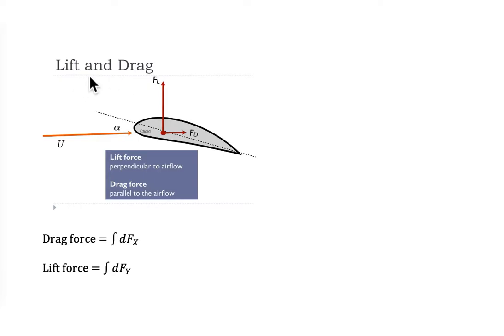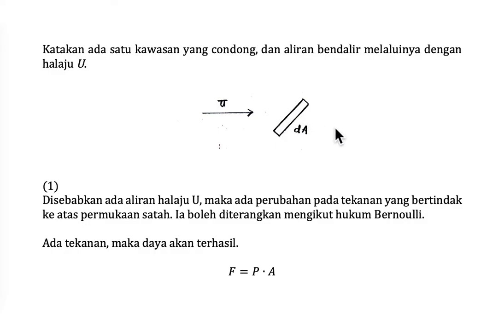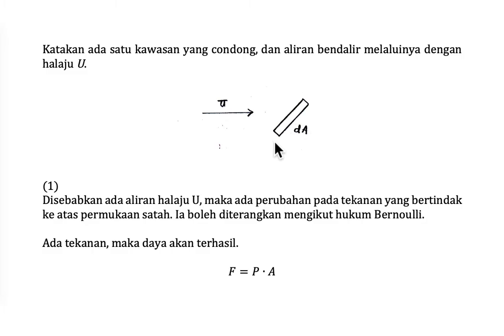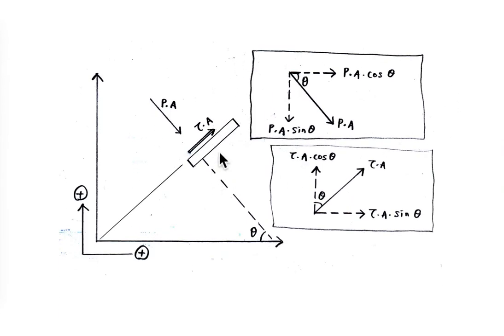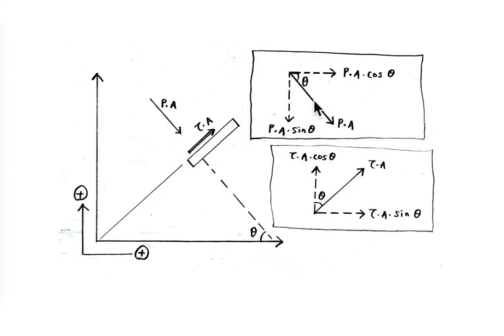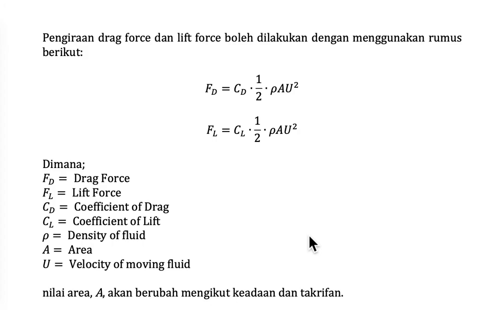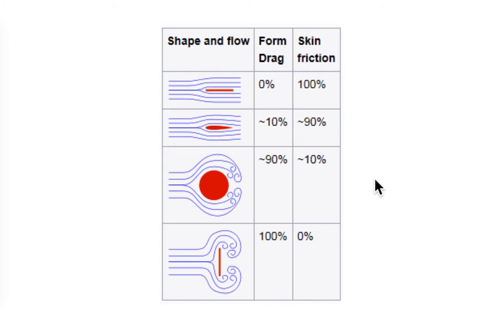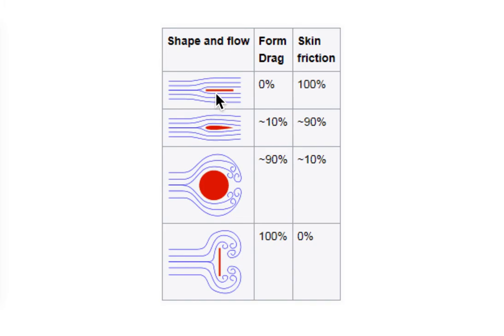Boundary layer lecture series 01: What is drag and lift force